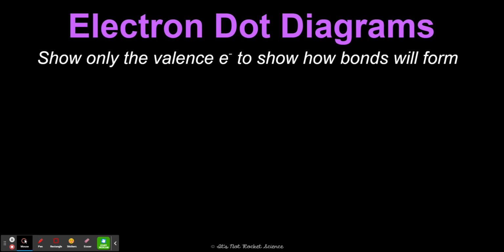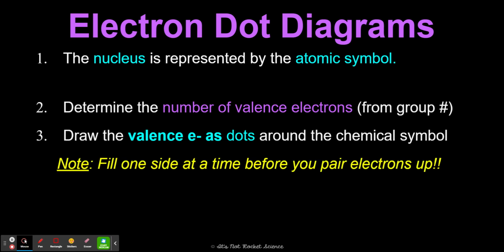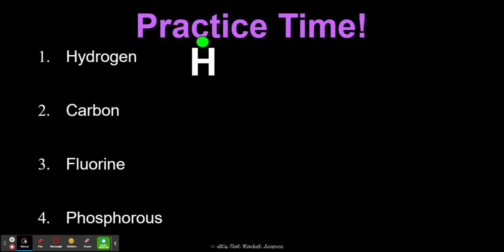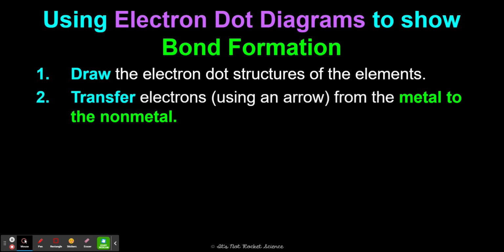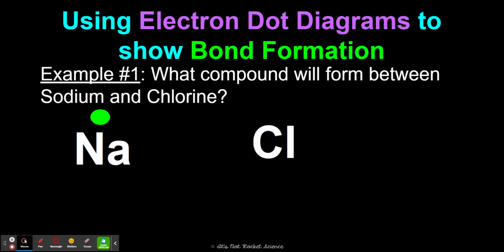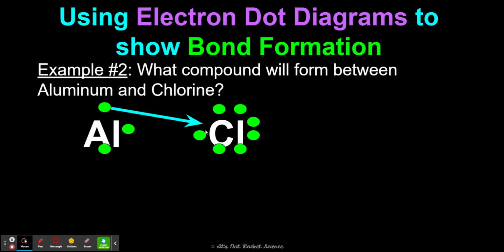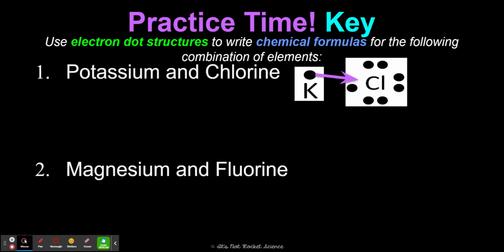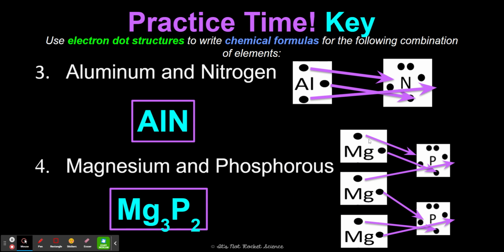lewis dot slides - Google Slides